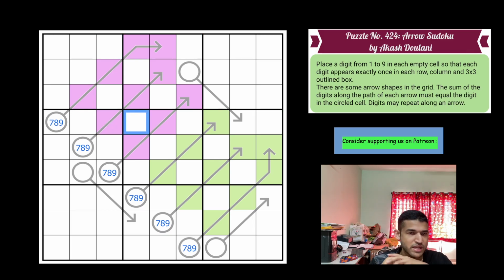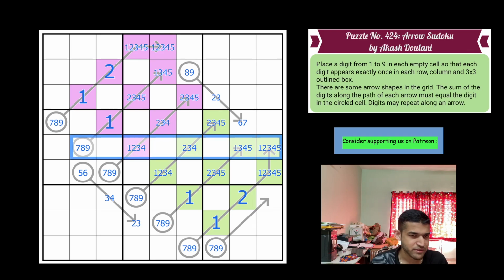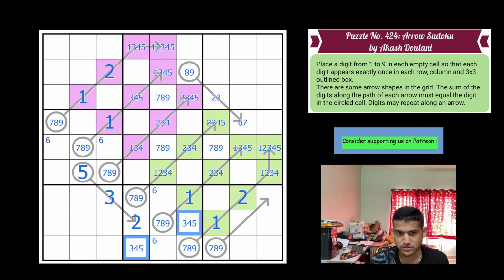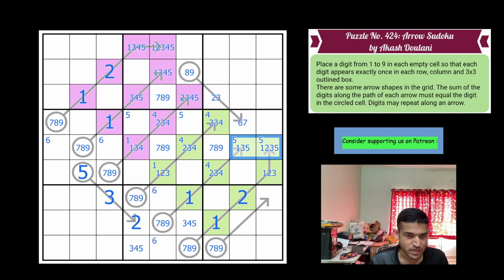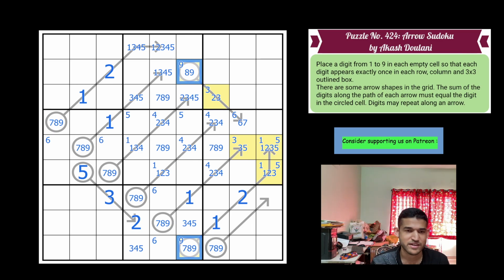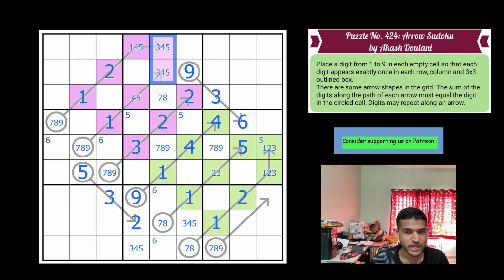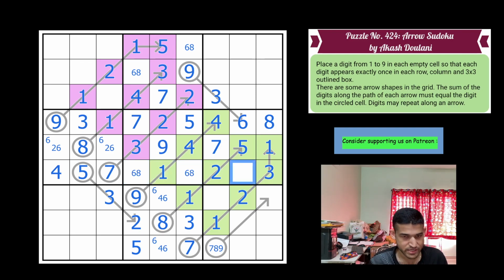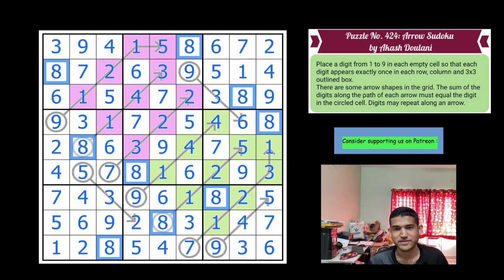ARROW SUDOKU 'PEARL' IN THE 'WORLD OF SUDOKU' !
Akash Doulani's Arrow sudoku is deep and rich in logic that will leave you wanting for more !

Rules :

Place a digit from 1 to 9 in each empty cell so that each digit appears exactly once in each row, column and 3x3 outlined box.
There are some arrow shapes in the grid. The sum of the digits along the path of each arrow must equal the digit in the circled cell. Digits may repeat along an arrow.